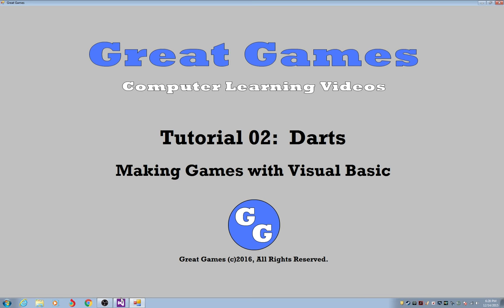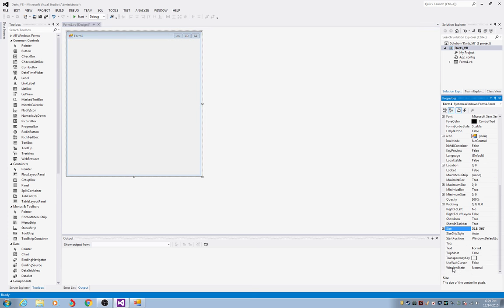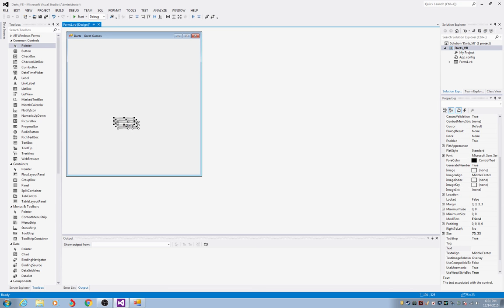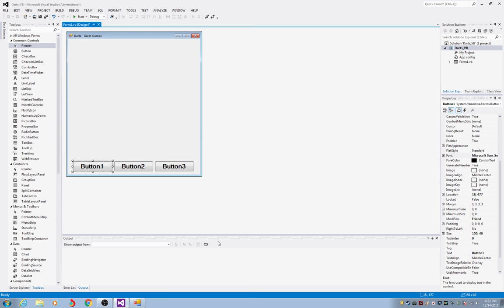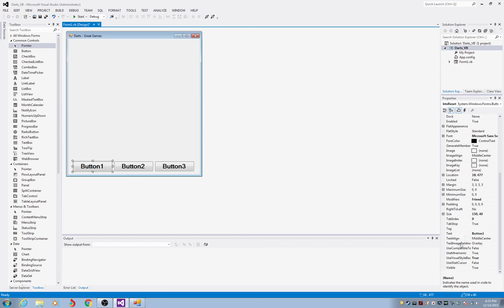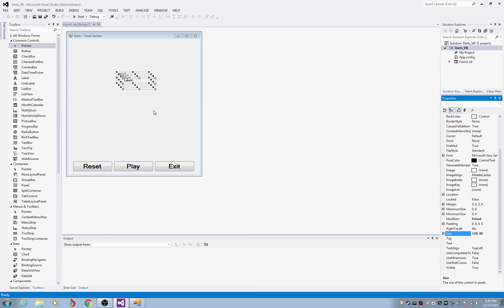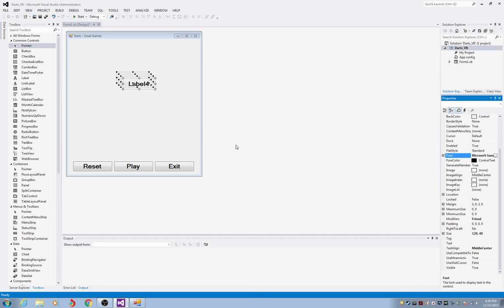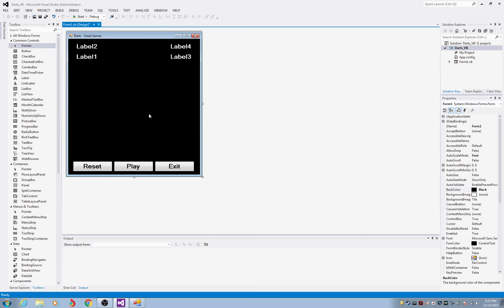VB02 Dart Game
Directions for creating the Darts Game.